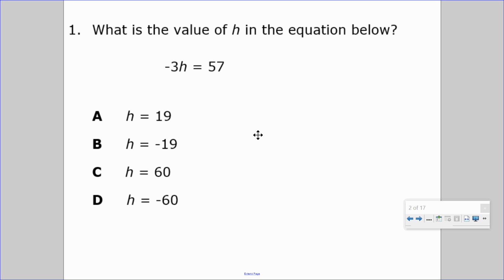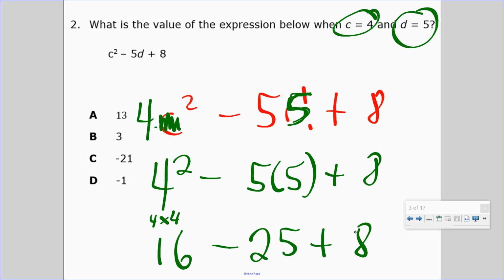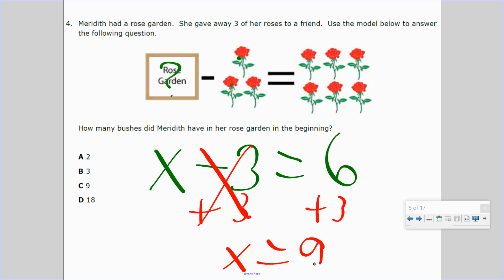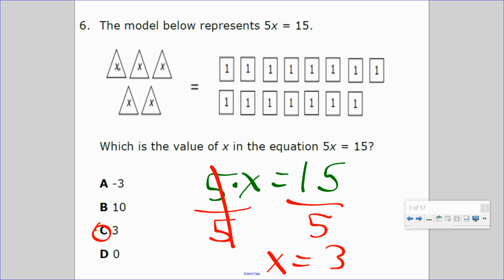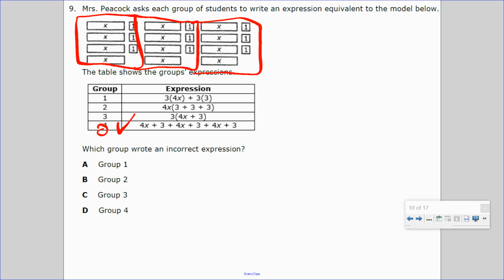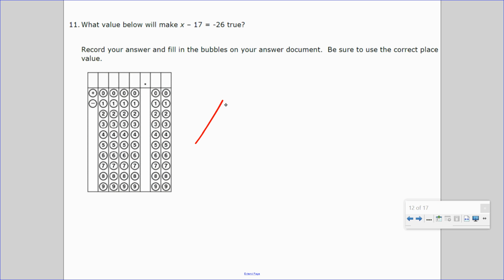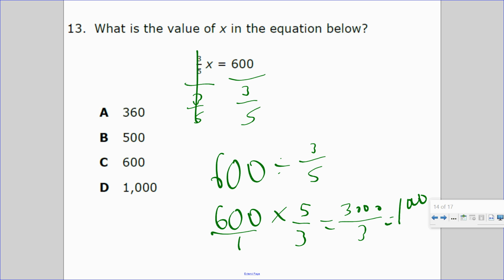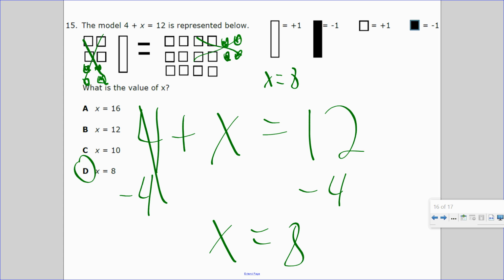Academic Test 4-2